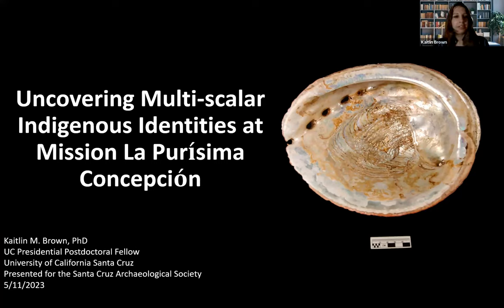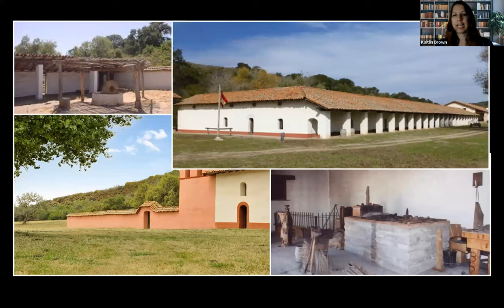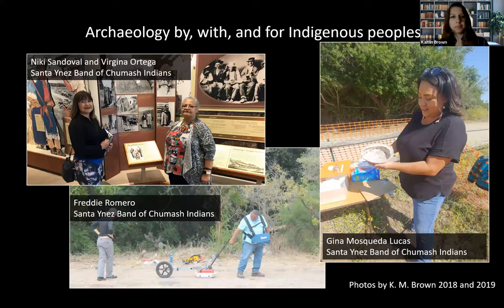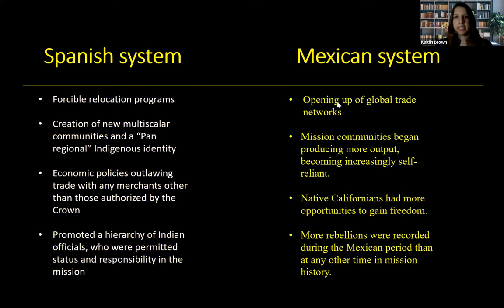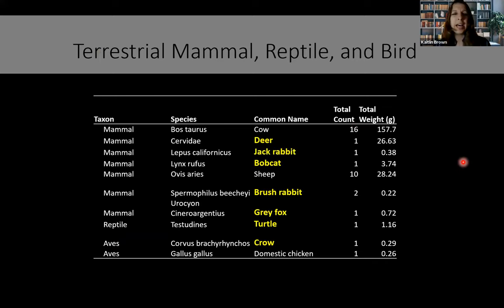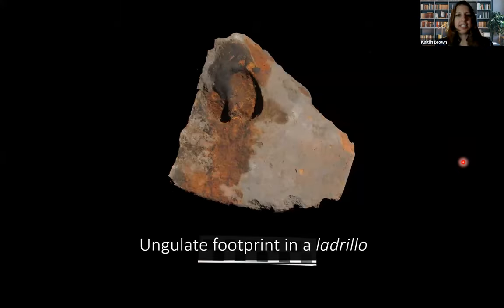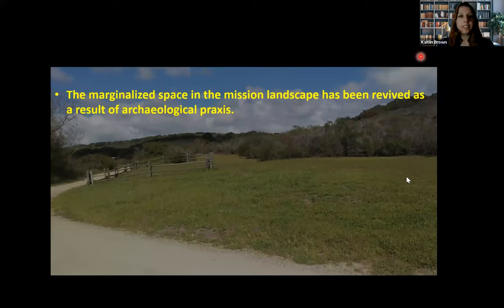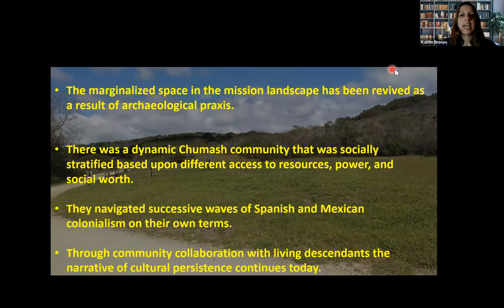Kaitlin Brown: Multi-scalar Indigenous Identities at Mission La Purisima Concepcion SCAS 2023 05 11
Hidden behind the iconic salmon-colored bell tower at Mission La Purísima Concepción is the vibrant history of a 19th-century Chumash community, referred to in Samala as Amuwun. While the mission today recollects a romantic Spanish past, recent archaeological investigations exposed the Indigenous side of the story and the enormous diversity that formed the fabric of mission towns. Differences in the material assemblage between the Native adobe barracks and the area where traditional tule-thatched houses once stood suggest that the village was socially stratified, with higher-status individuals living in the adobe barracks. Moreover, a unique room in the adobe residences had characteristics that indicate an occupant held a higher rank, such as an Indigenous alcalde or governor. In collaboration with members of the Santa Ynez Band of Chumash Indians and California State Parks, this archaeological research provides a counter-narrative to the myth that missions were places of culture loss by highlighting diverse stories of Indigenous agency and cultural persistence.

After attending UC San Diego for her undergraduate degree, Kaitlin took a job at California State Parks, where she was exposed to the wonderful world of California archaeology. Inspired by the state’s deep history and sheer diversity, she went on to pursue a master’s at CSU Los Angeles and recently received her Ph.D. from UC Santa Barbara in 2021. She is currently a presidential postdoctoral fellow at UC Santa Cruz. Her research focuses on the colonial era in the Chumash homeland of South-central California where she has worked collaboratively with descendants over the course of her broader project.